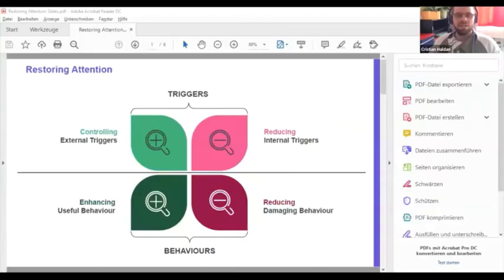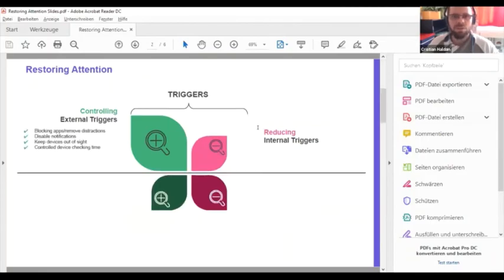Online multitasking is a myth & how to restore attention, explained by Consciously Digital students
Consciously Digital Coach Training is the only digital wellbeing training program certified by International Coach Federation (ICF).

This is an extract from our course, where our current students explain instructor explains, why multitasking is a problem in the digital world, and how to restore your attention, and what this information means for coaches and their clients.

Would you like to be part of our family? All previous intakes sold out, so if you are considering taking part in the course, get on the waitlist to be the first one to know when applications are open